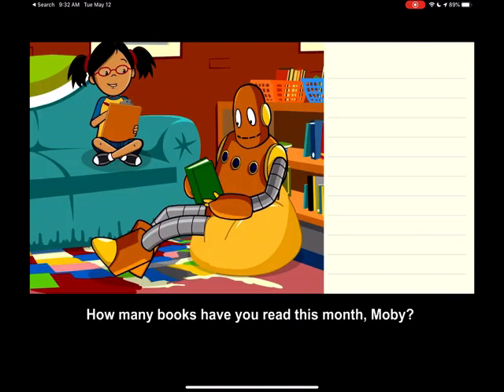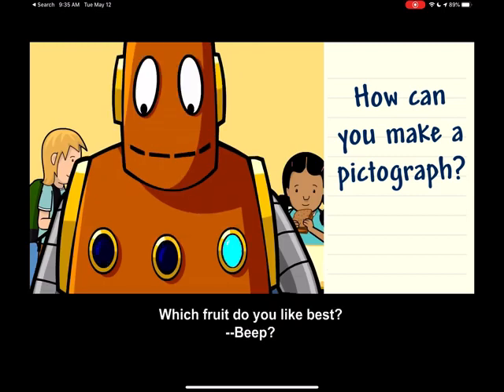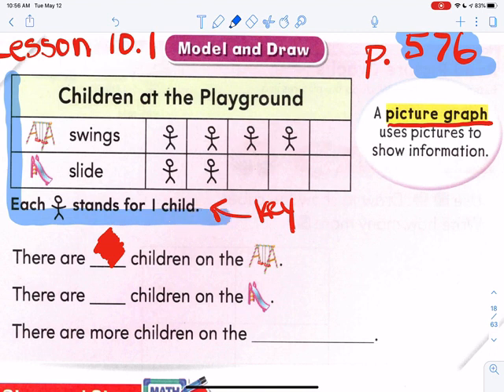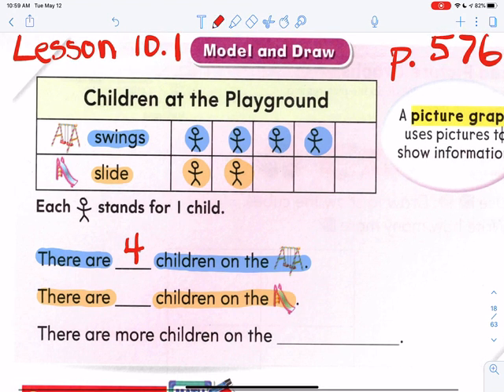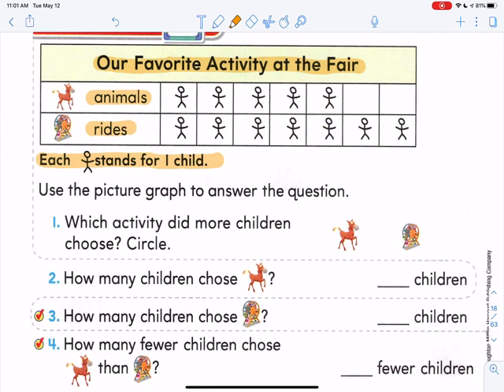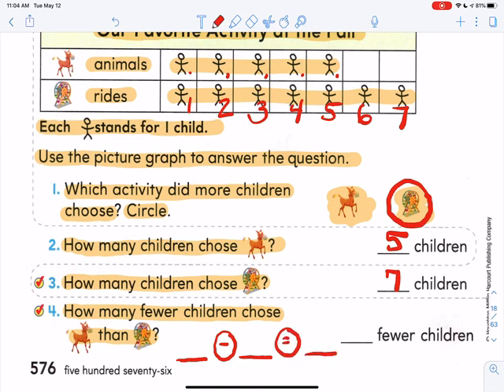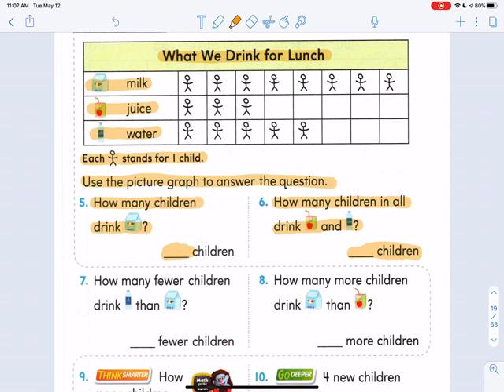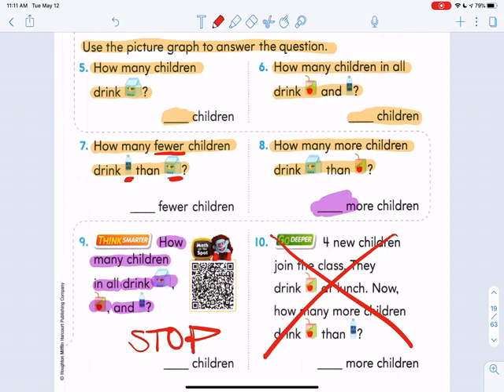Math Lesson 10.1 Read Picture Graphs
This video is in the Chapter 10 math book and it covers pages 576 and 577. You only need to upload page 577 to ClassDojo. The Math on the Spot video is